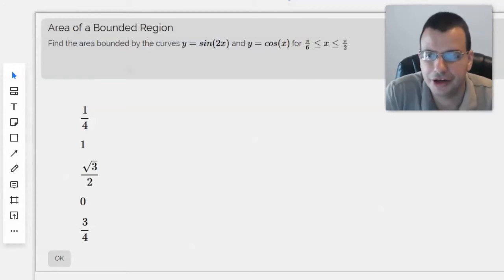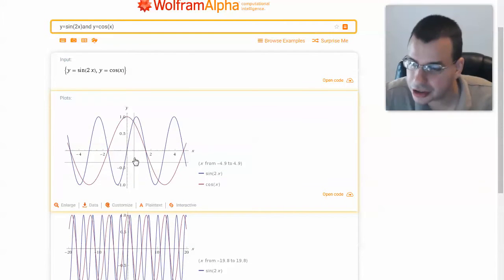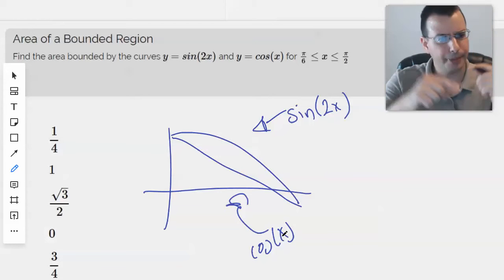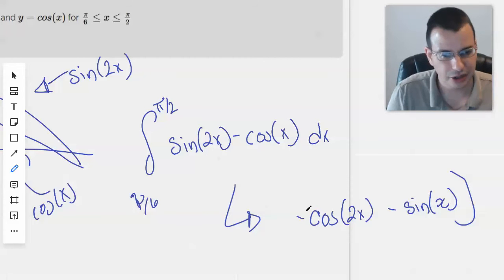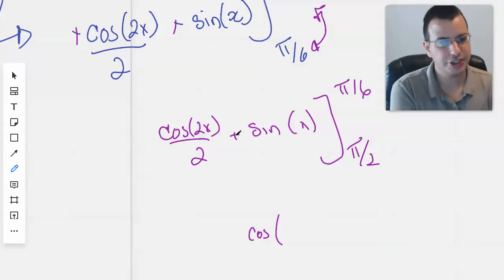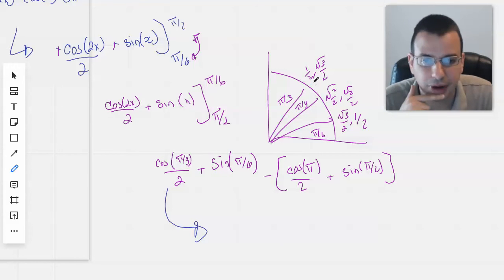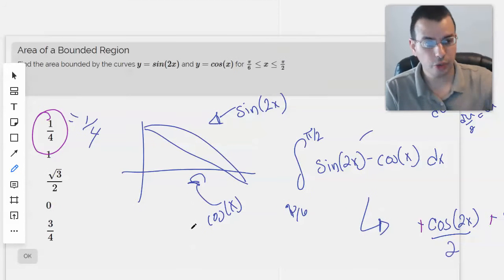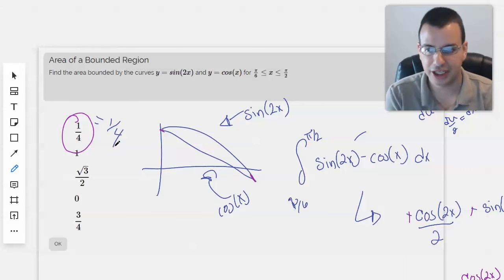Area of a Bounded Region